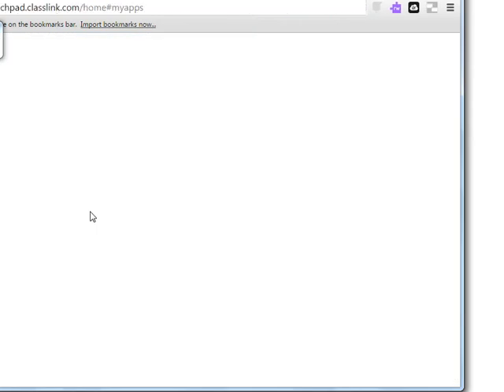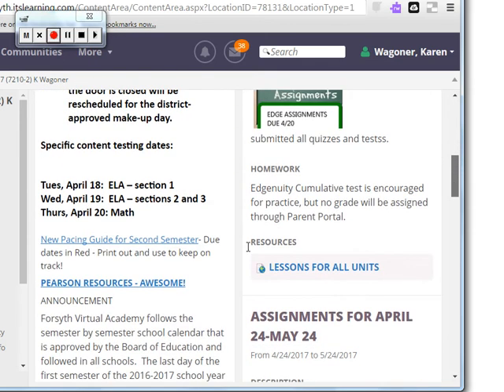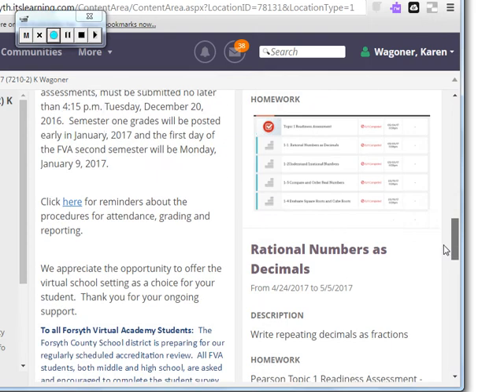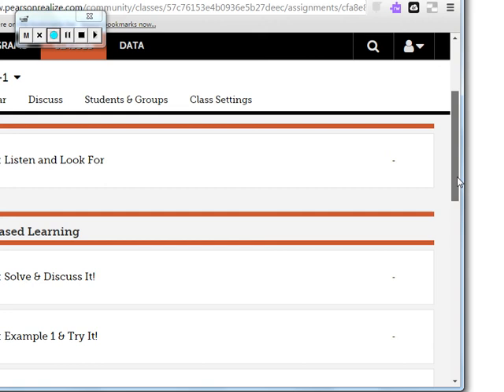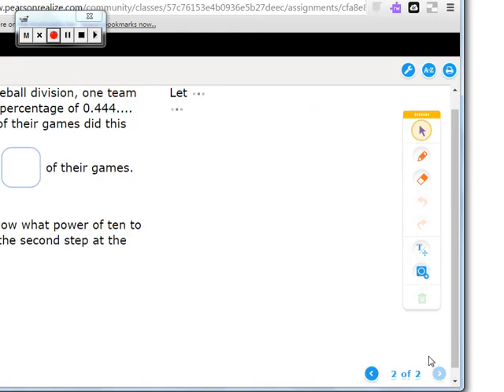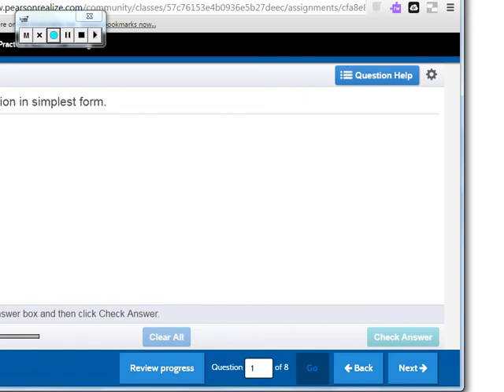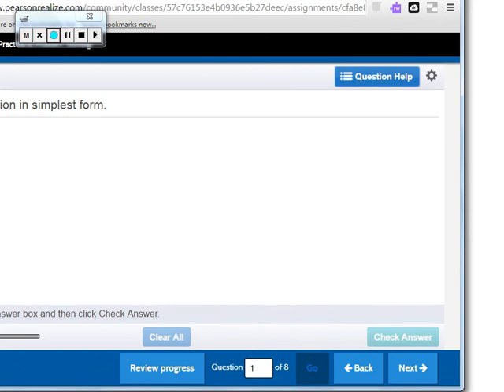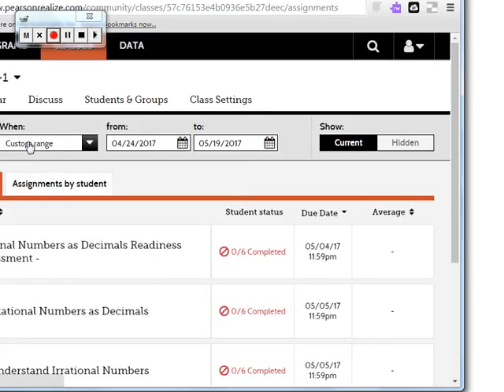pearsondirections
This video should be helpful for you if you have not logged on to Pearson Math.  If you have trouble getting to classlink launchpad -